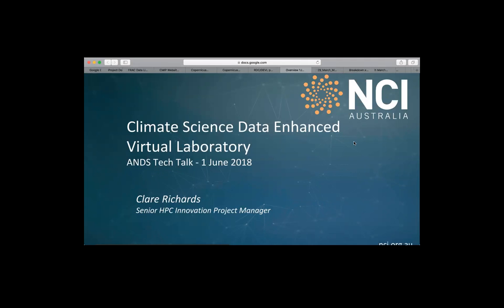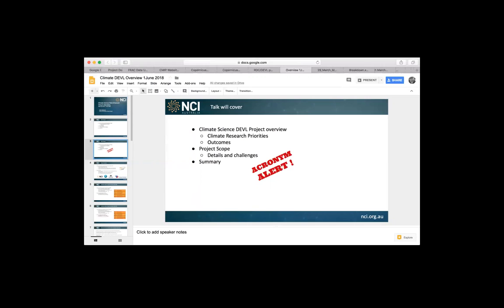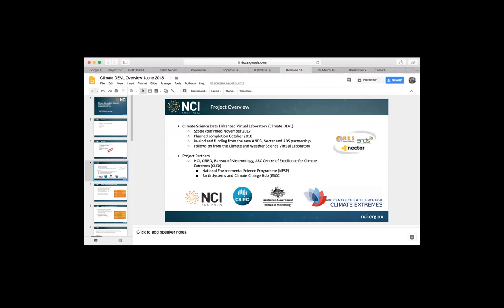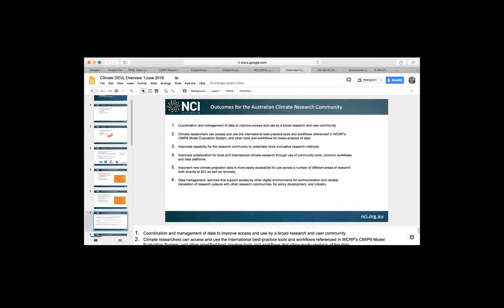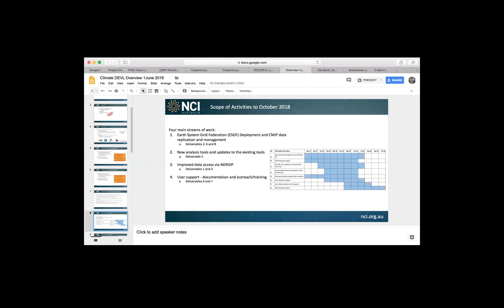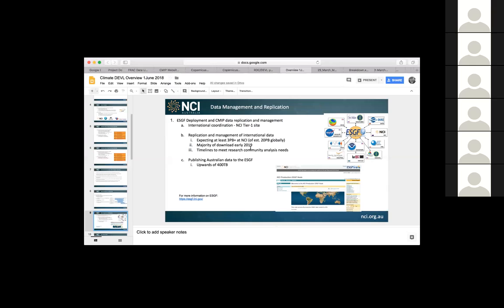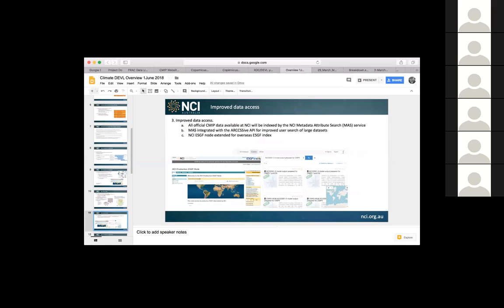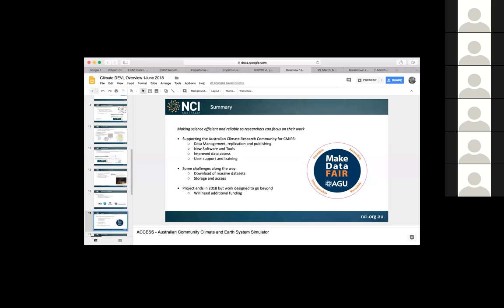Climate DEVL - Tech Talk - June 18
Clare Richards from Climate DEVL. (1.6.18)
Senior HPC Innovation Manager, NCI

In June & July's TechTalk events, representatives from each of the DEVLs will introduce their projects from a developers' perspective: the problem the project is trying to solve, the tech stacks deployed and to be developed, the approaches of their software development and community engagement while developing tools and applications.

The demonstration/discussion of 8 projects are scheduled as follows:
DEVL #1 June (1st): Astronomy (Robert Shen), Marine Science (Roger Proctor), Terrestrial Ecology (Gerhard Weis), and Climate (Clare Richards).